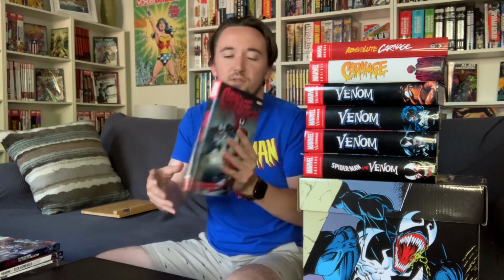Every Venom & Carnage Omnibus Released So Far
Check out every Venom and Carnage omnibus released so far! Catch up just in time for venomlettherebecarnage